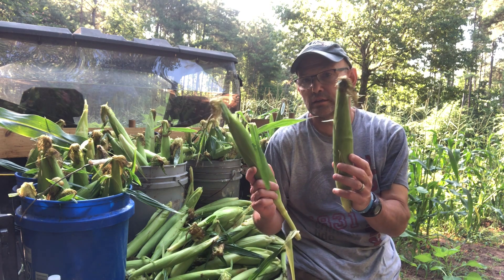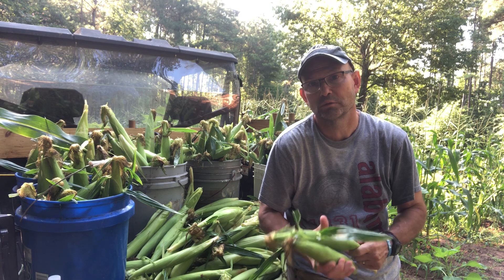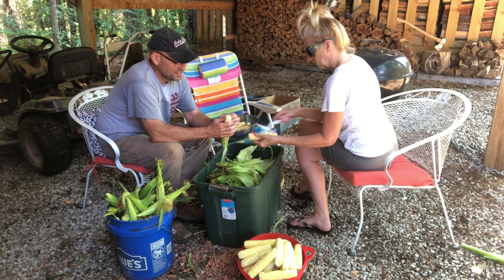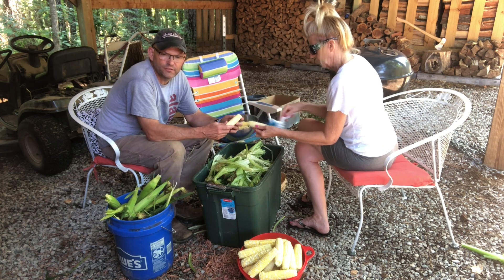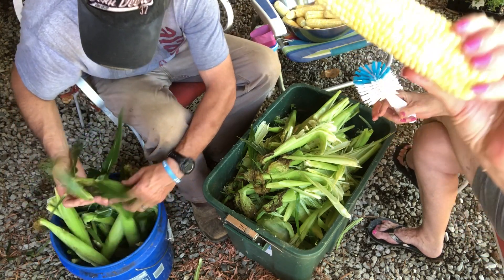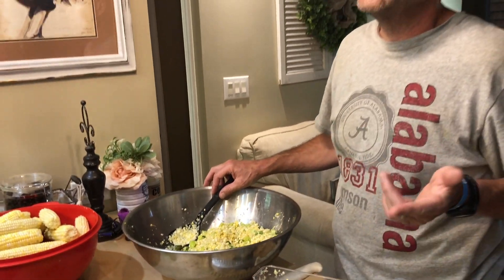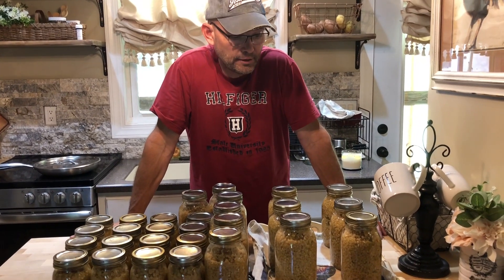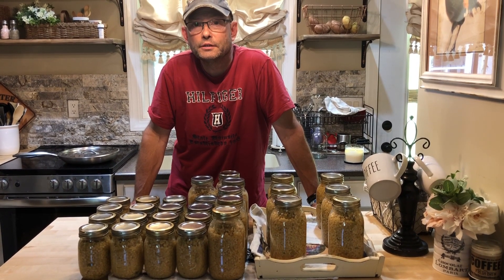GARDENING! Harvesting and Processing Peaches & Cream Sweet Corn (152)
In this video we harvest and process our Peaches and Cream sweet corn.  We will finally preserve the corn by pressure canning.